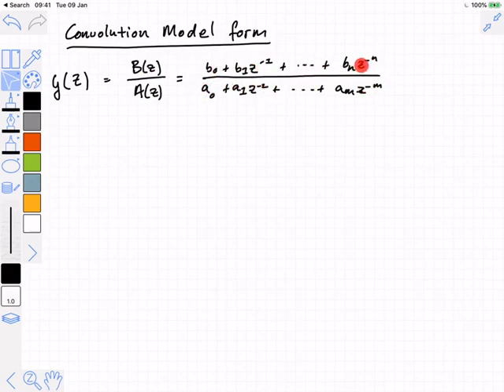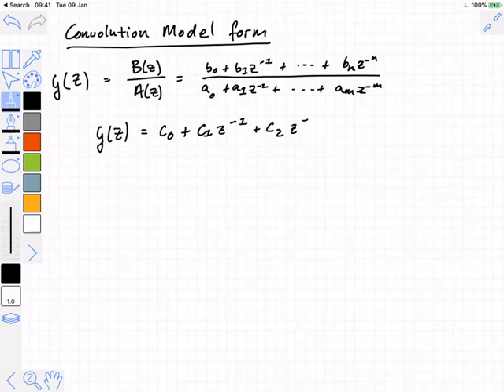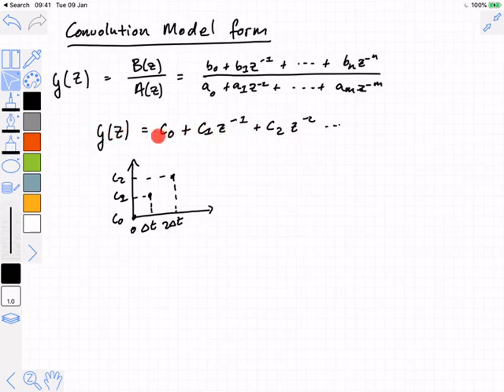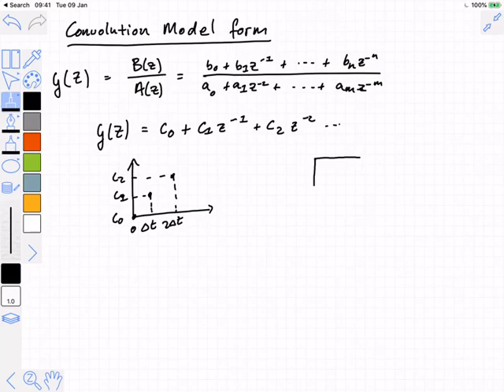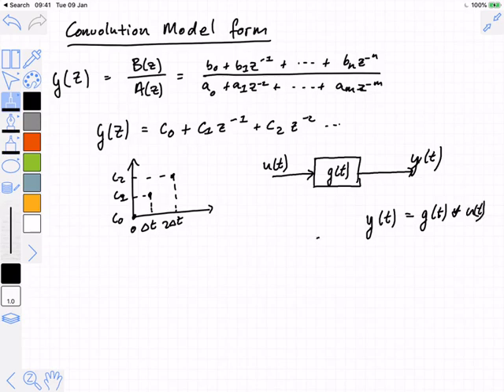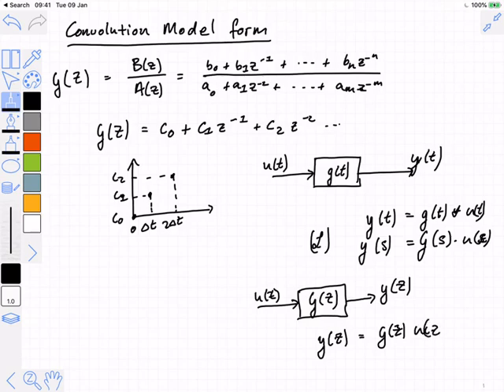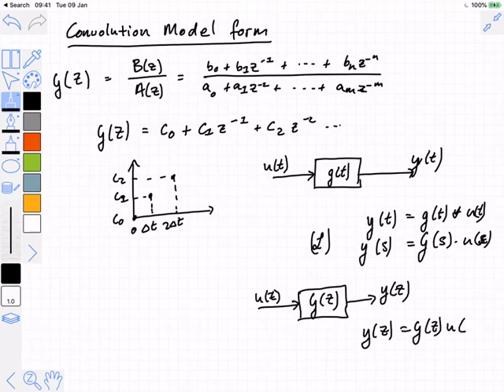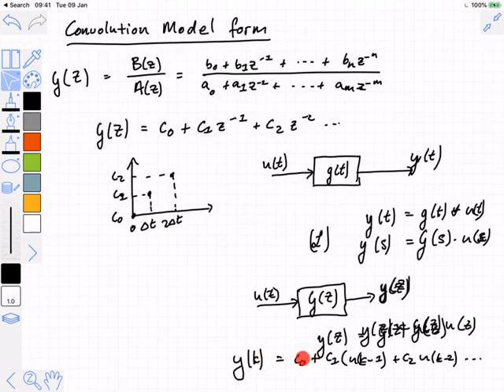Convolution model form Brief 2019-04-12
Understanding the discrete convolution model form